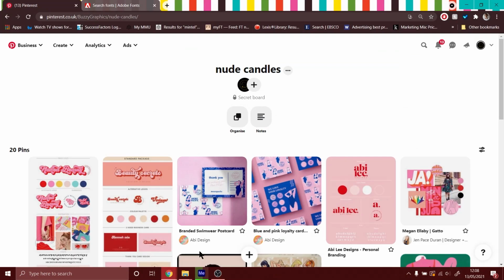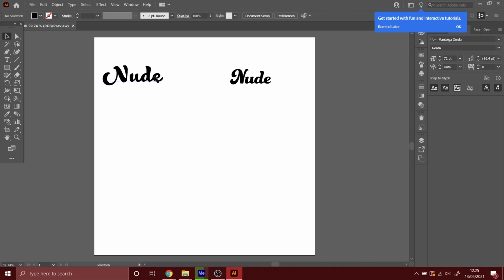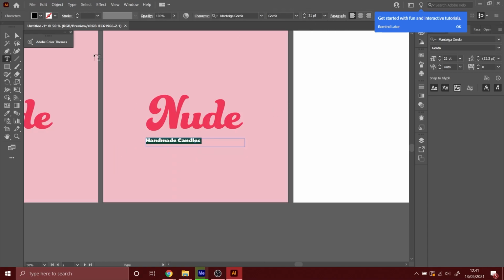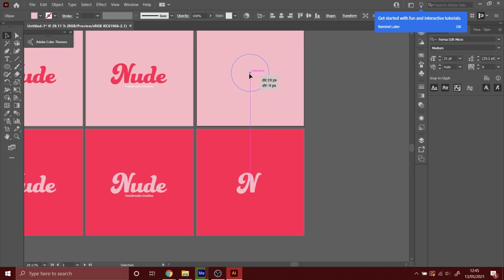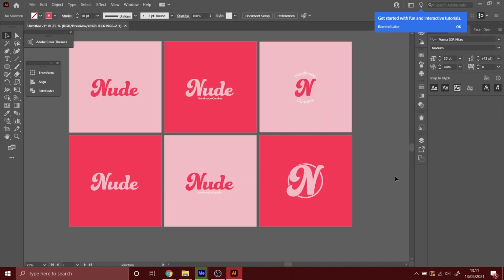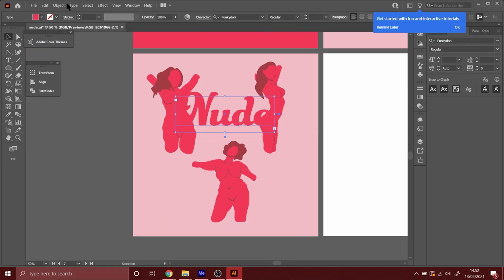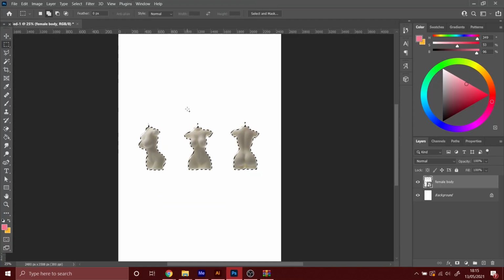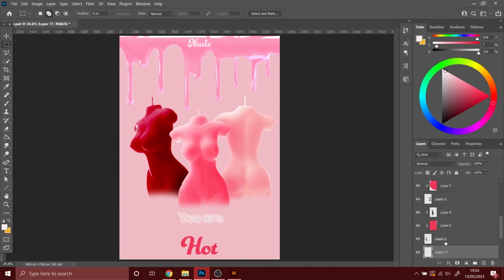Designing an empowering feminine brand | logo & brand identity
In today's video, the goal is to create an empowering candle brand. I will be creating brand + logo + illustrations/ patterns +  poster design using adobe illustrator and adobe photoshop.

Creating a retro cereal box design| Packaging design

The Process
The goal today is to create an empowering candle brand identity, I'll explain my thoughts and reasons behind the decisions I make from concept to the final result. Using a mood board already created for this imaginary candle business, focusing on the colours pink and red, so this is very feminine branding as the target audience is females. I will be doing some illustrations of females to continue with the values and mission of my main sources of inspiration can be seen below.  The poster design follows the same theme as well as includes some body candles, which would be one of the products sold. This poster design will be repurposed into a social media post for Instagram. Watch me as I design this female-orientated brand from start to finish using adobe illustrator and adobe photoshop.

Inspired by @ArtbyAliciaKT &  @_AbiDesign you can find these amazing women on Instagram.

Things I use on a daily:
Apple Pencil